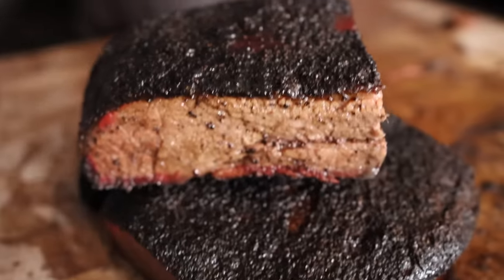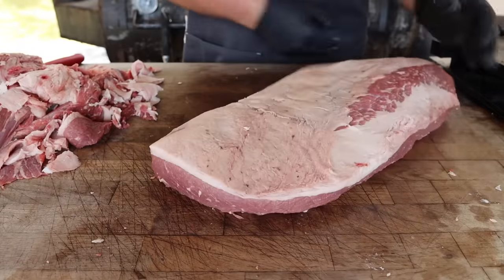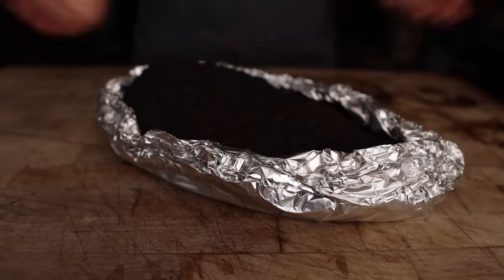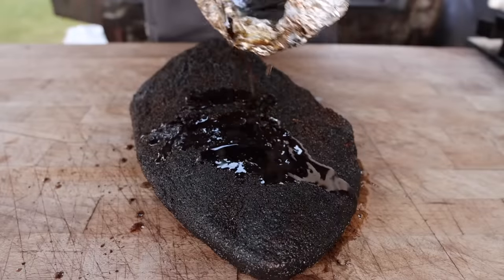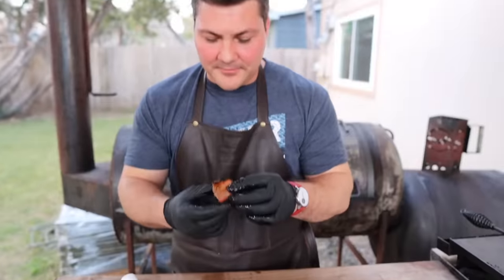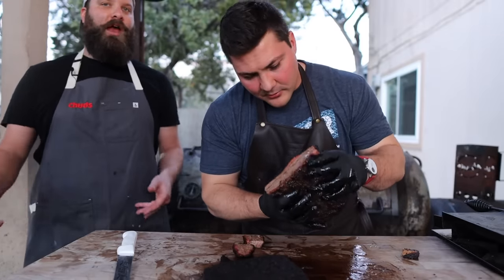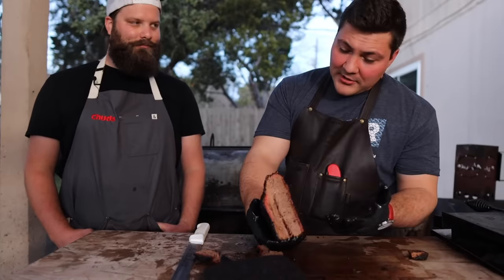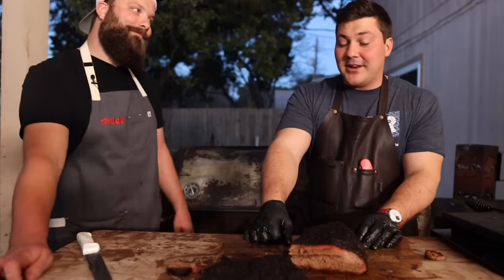Mad Scientist Foil Boat Brisket Review | Chuds BBQ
►Toaster Oven
►Wagyu Tallow
►Flame Thrower
►Drone
►Injector
►Meat Slicer
►High Temp Cheese
►Fryer
►Vegi Grill Pan
►Vitamix Blender
►Black Pepper
►Beef Tallow
►Pink Salt
►Mixer
►Chef Knife
►Sausage Stuffer
►Hog Casings
►Meat Grinder
Cabelas 1/2hp
►Food Processor